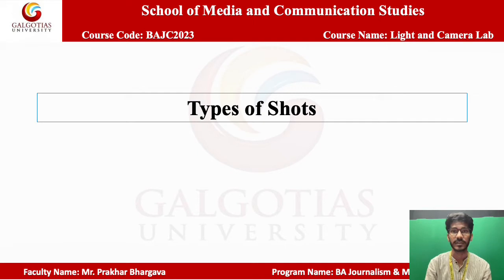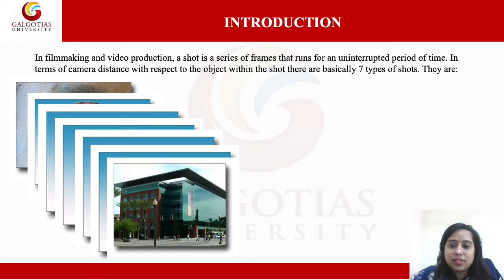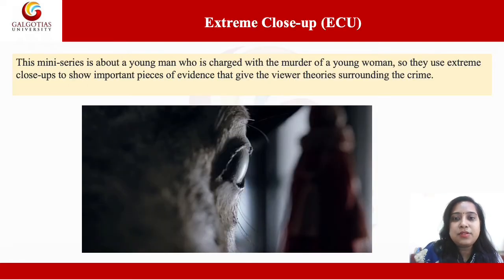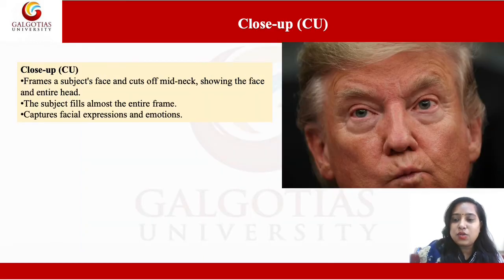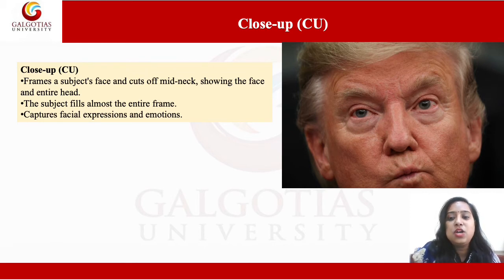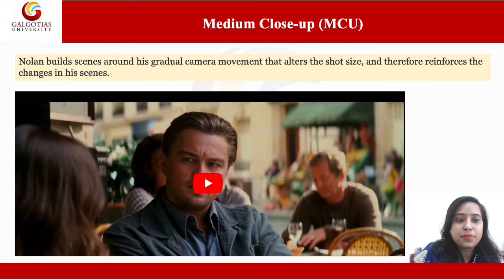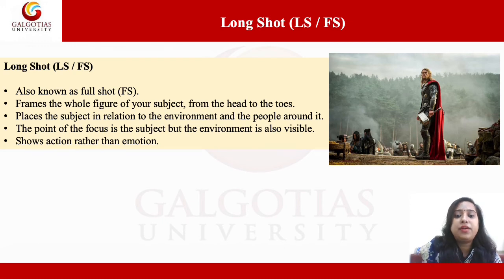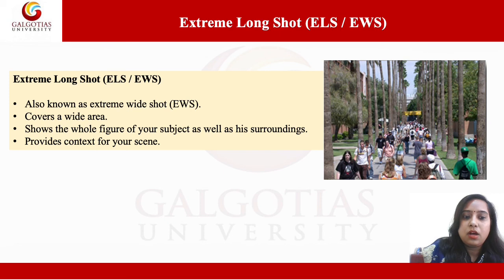BAJC2023, Light and Camera Lab: Types of Shots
Types of Shots